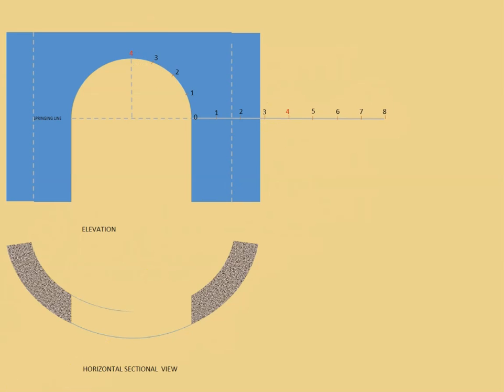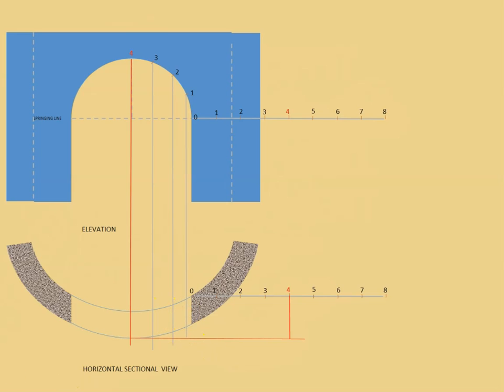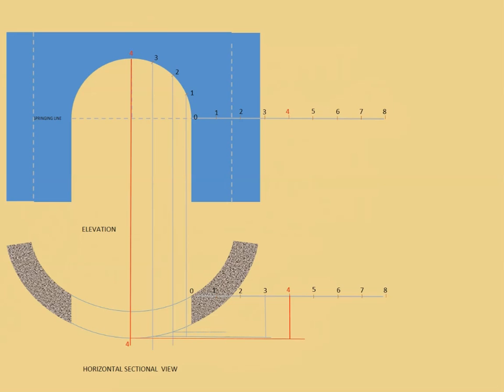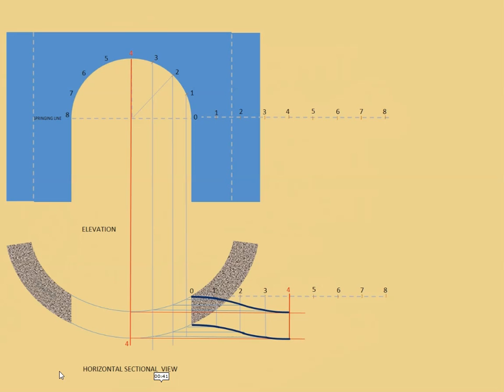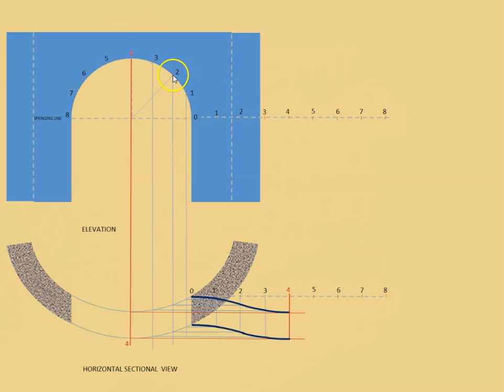Surface Development of an Semi Circular Arch on a Curved Wall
how to develop the true shape of a soffit on an archway opening on a curved wall.